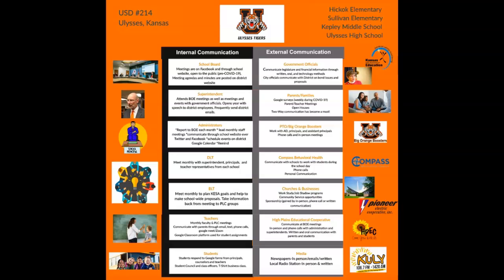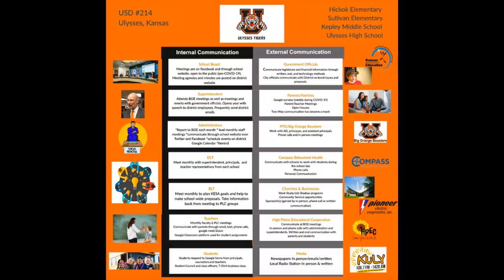EDL 856: Module 8